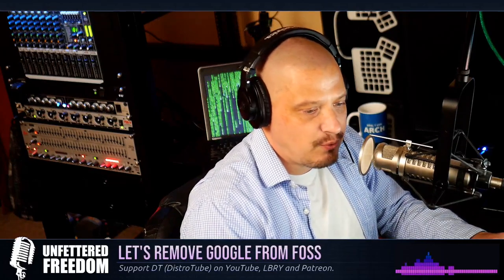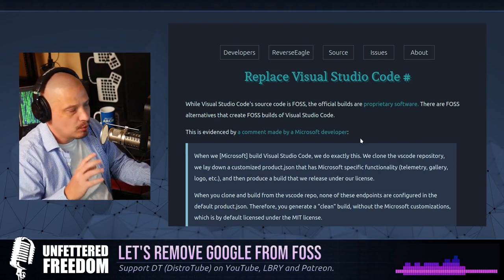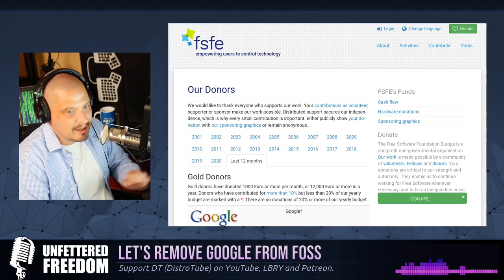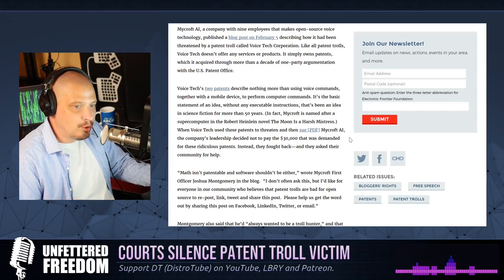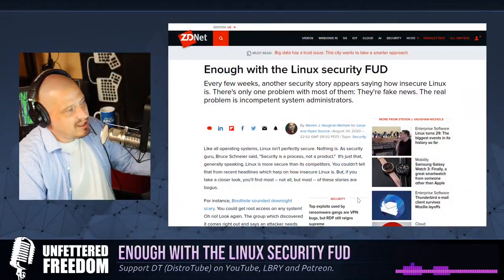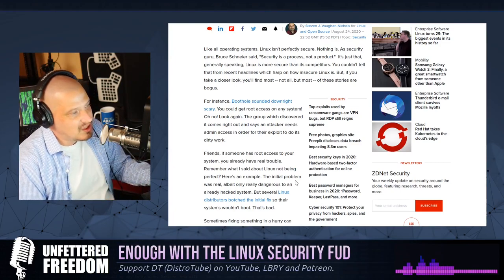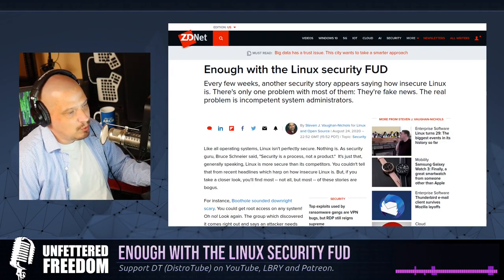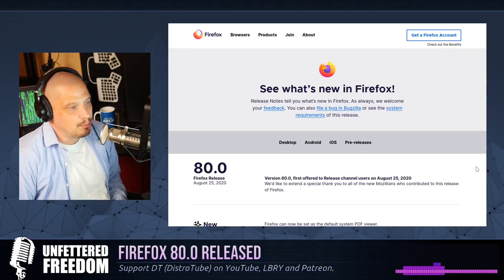Unfettered Freedom, Ep. 4 - Google and FOSS, Patent Trolls, Linux FUD, Firefox, Arch Linux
Unfettered Freedom is a video podcast that focuses on news and topics about GNU/Linux, free software and open source software.  On this freedom-packed episode:

0:00 - Intro
02:12 - Let's remove Google from FOSS.
10:34 - Courts shouldn't stifle patent troll victim's speech.
15:59 - Enough with the Linux security FUD.
21:30 - Firefox 80.0 has been released.
23:56 - By installing Arch, do you "learn" Linux?
28:55 - Outro and a THANK YOU to the patrons!